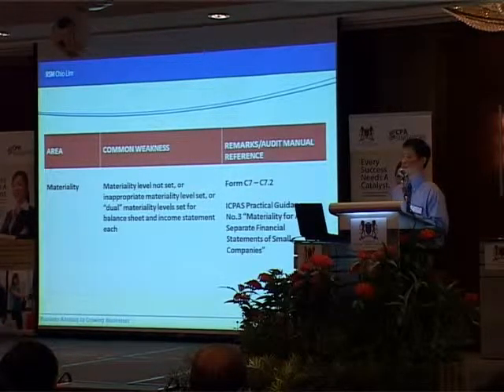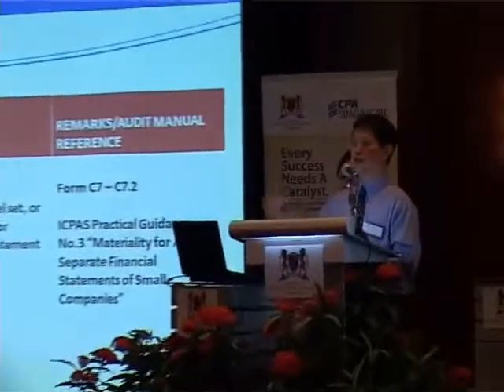Seminar on Audit Manual for Small Companies - Part IV.wmv